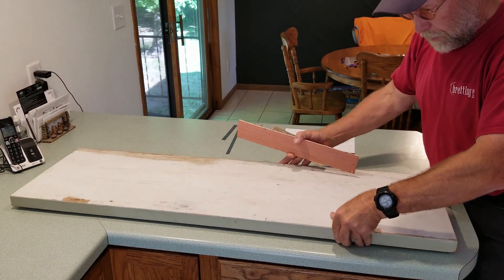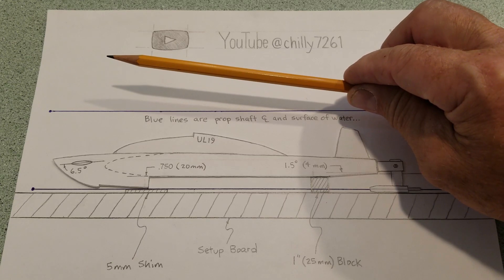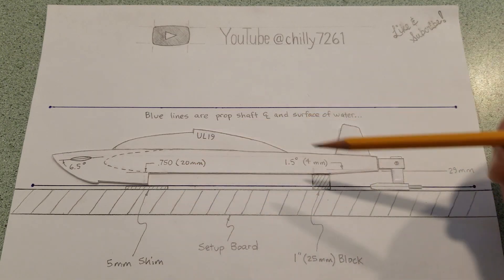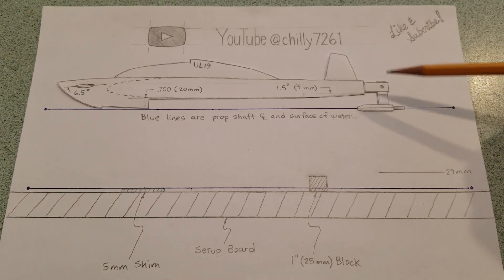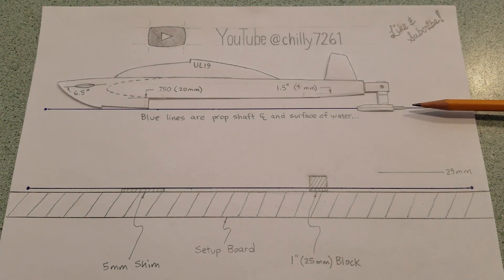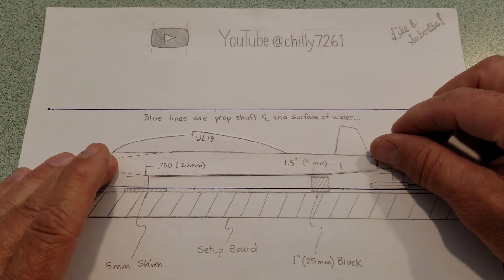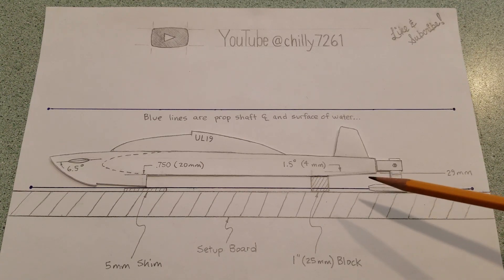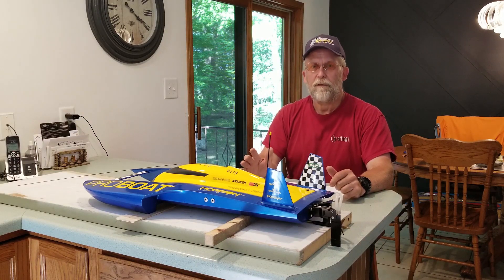ProBoat UL19_Setup Part Three...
The final episode of the ProBoat UL19 Setup Series...